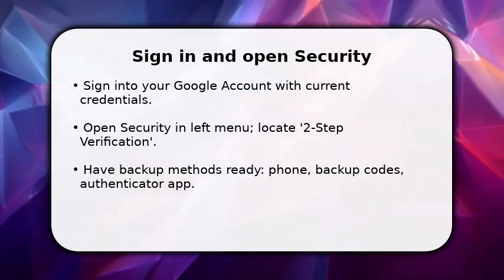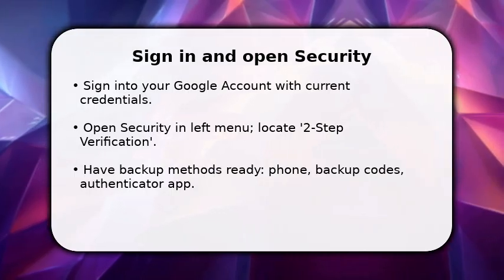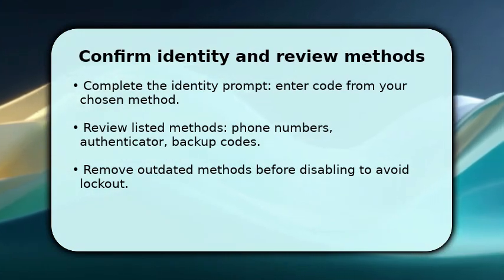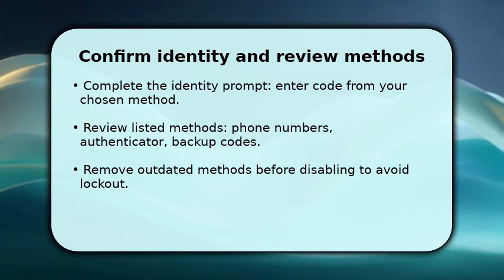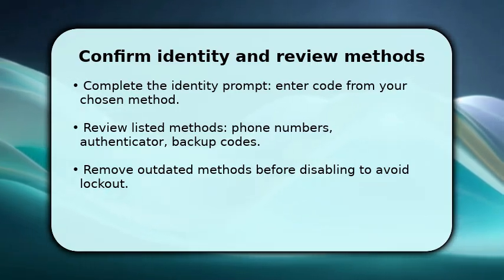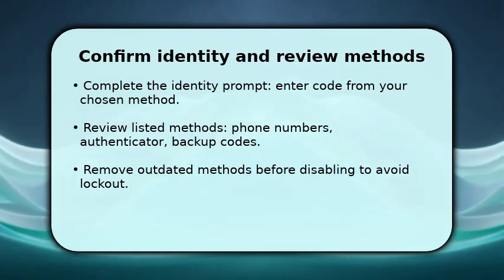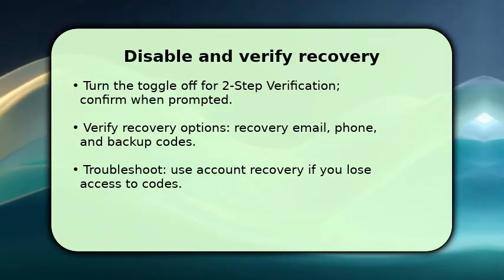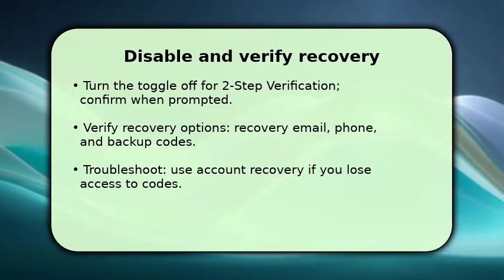How to Turn Off 2 Step Verification Google Account (updated)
Learn the step-by-step process to disable two-factor authentication on your Google account, ensuring you can regain full access while maintaining security. This guide covers essential precautions and alternative methods for managing login without compromising safety.